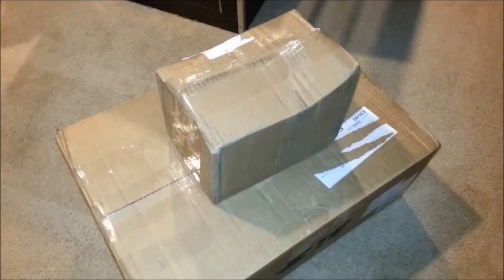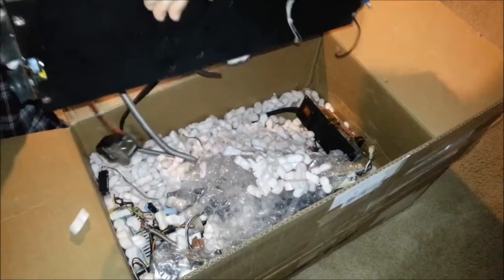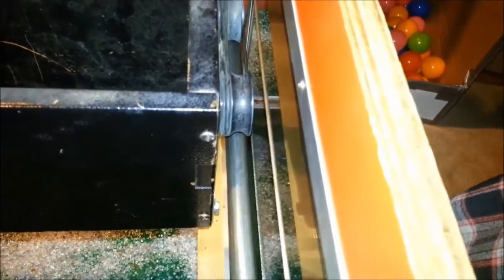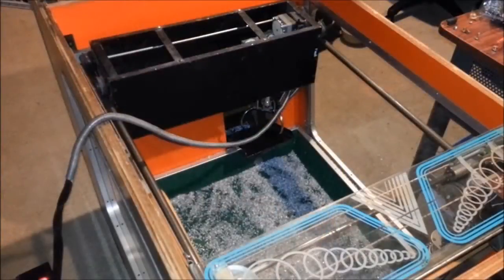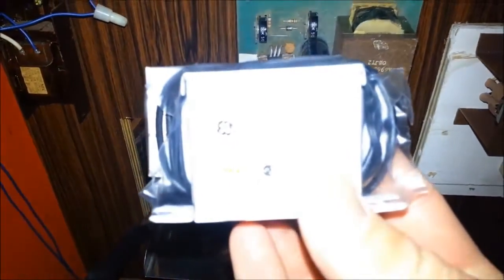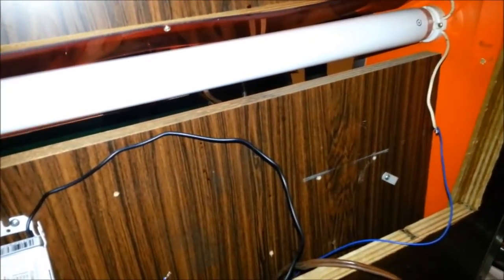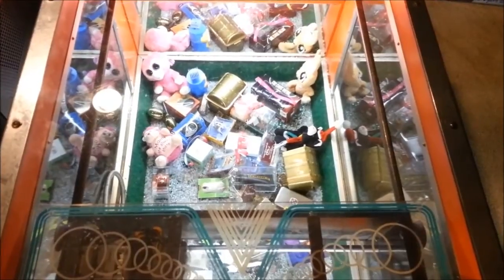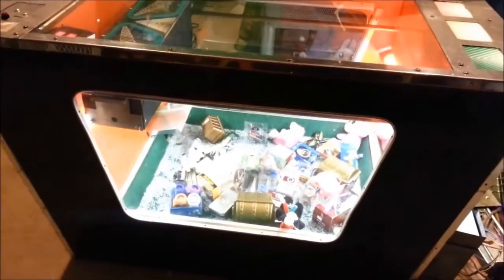Skill Crane 130: The Frankenstein Claw (machine rebuild)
This episode features Allen from BeTheClaw.com demonstrating a tear-down and complete rebuild of a Japanese claw machine cabinet with parts from a Grayhound Skill Crane. BeTheClaw.com is a website for claw machine fans and anyone who is interested in arcade skill cranes. Check it out and also visit us on Facebook at Facebook.com/BeTheClaw